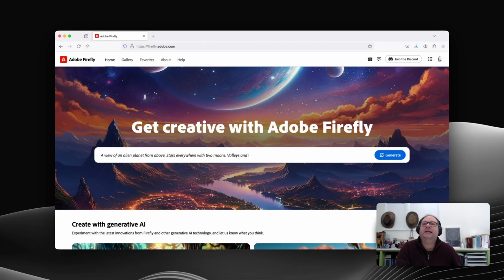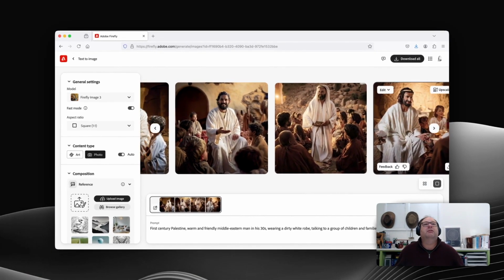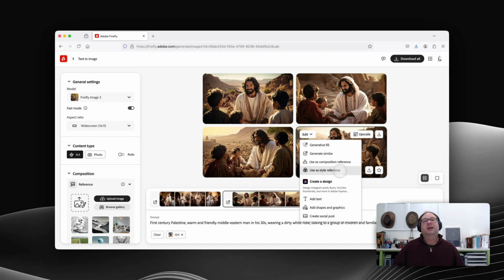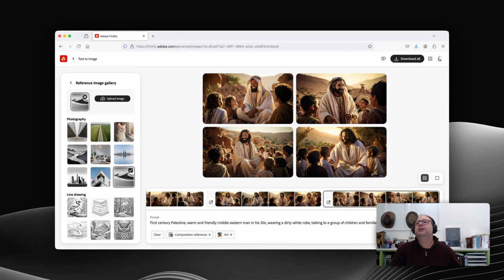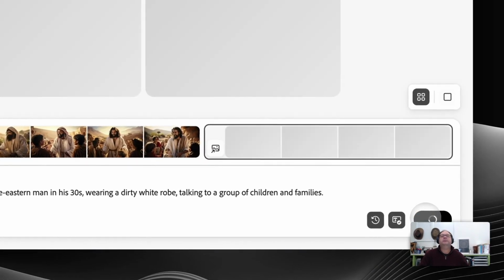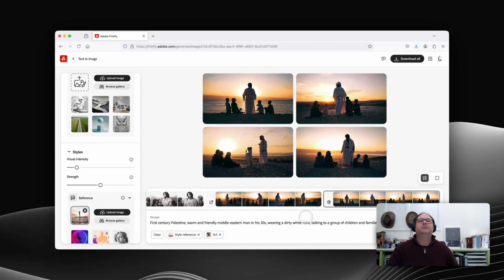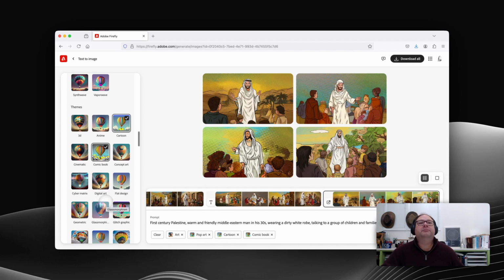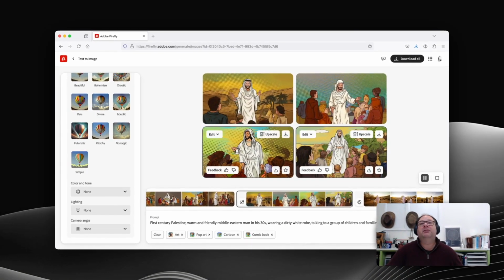Generative Art 02 - Adobe Firefly